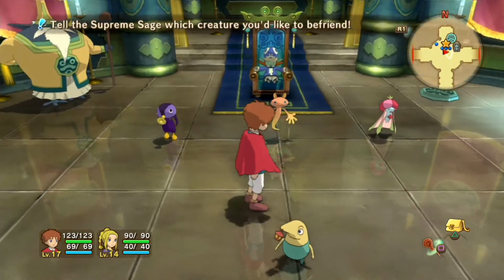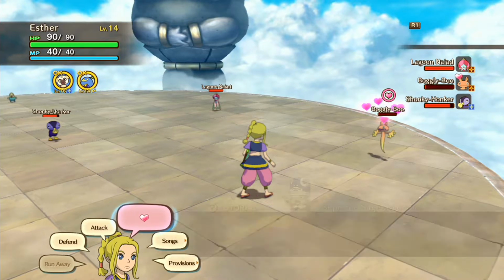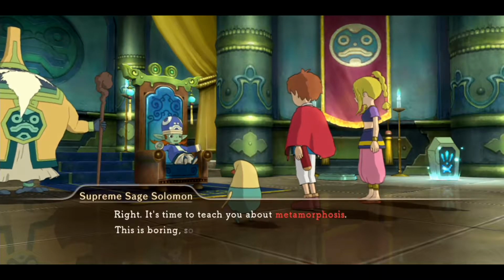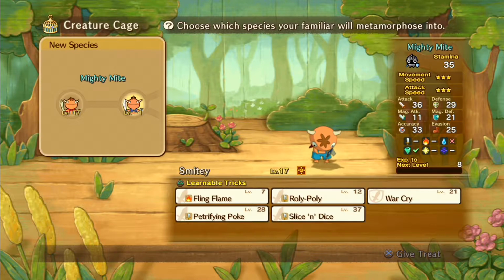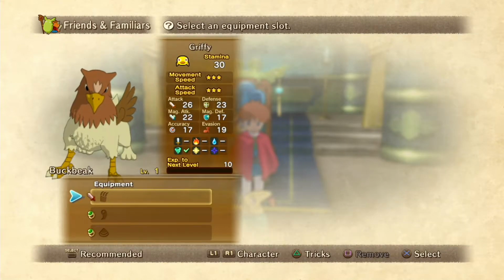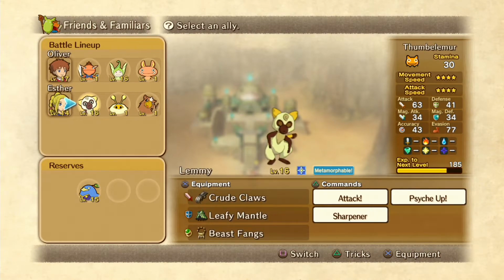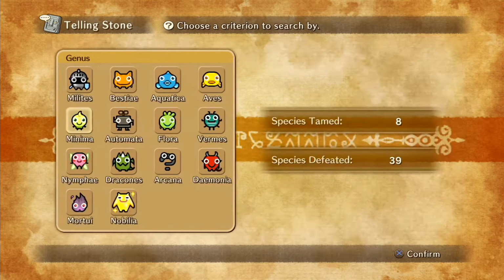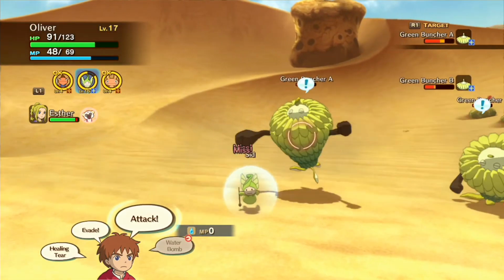Let's Play Ni No Kuni: Wrath of the White Witch- Episode 019- Familiar Tutorials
We choose our familiar from Solomon, and then get a bunch of tutorials regarding how to catch and properly raise the little buggers. And then Old Smoky tries to erupt, so I suppose we might try to do something about that too, huh?